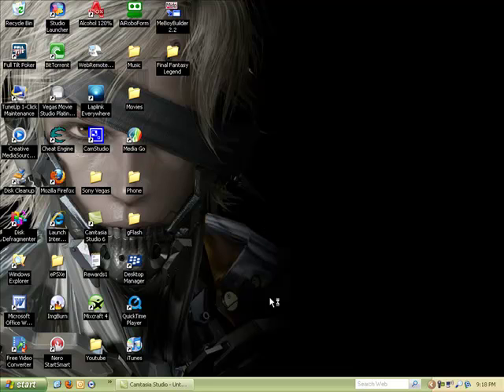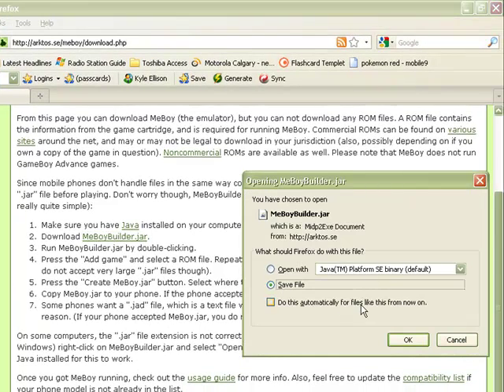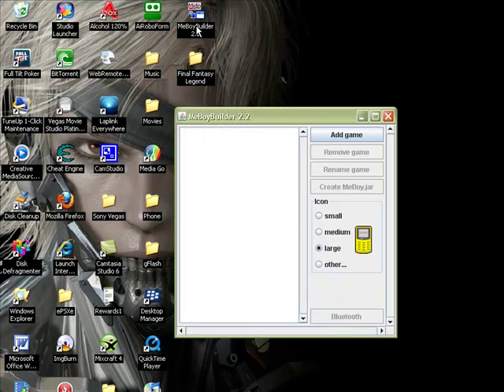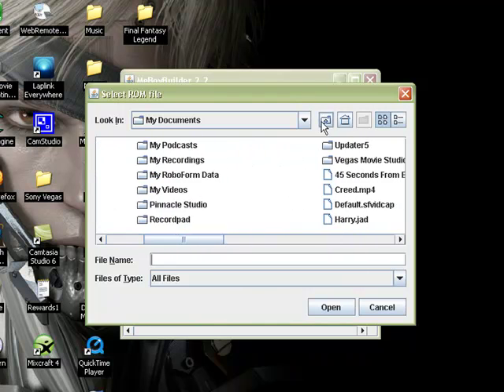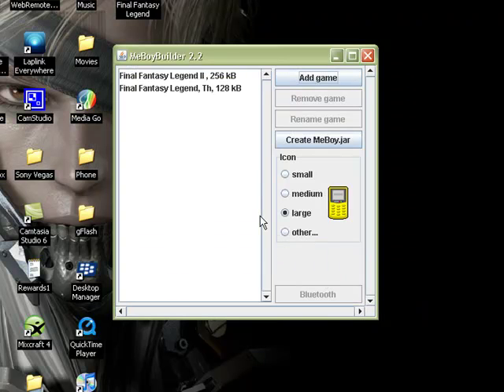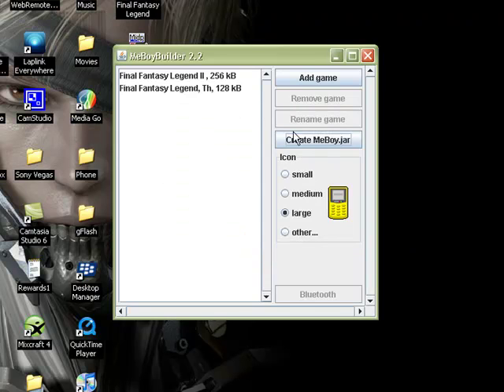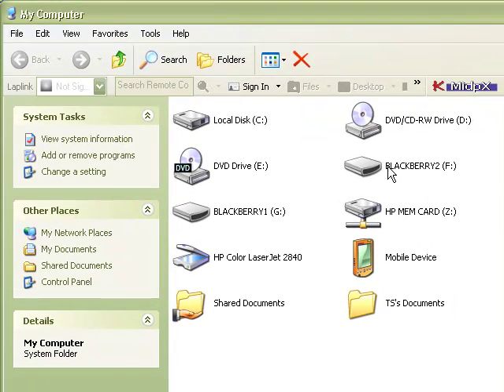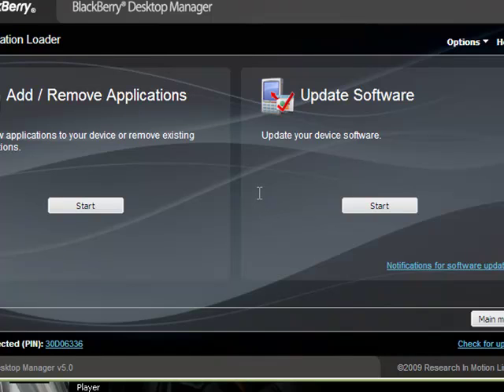How to Put and Play Gameboy and Gameboy Color Games On Your Blackberry Storm (Part 1)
This is the first part of the three showing how to put a emulator on your blackberry storm so that you can play GB games and GBC games.